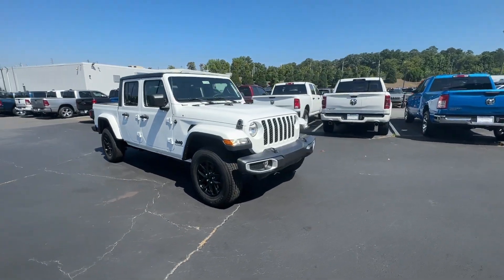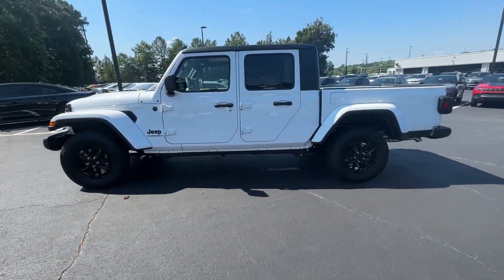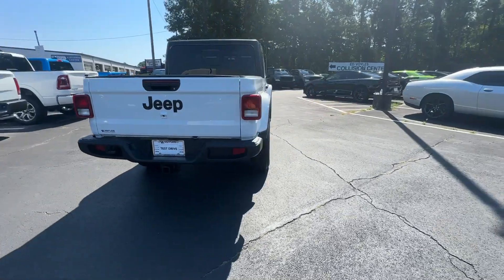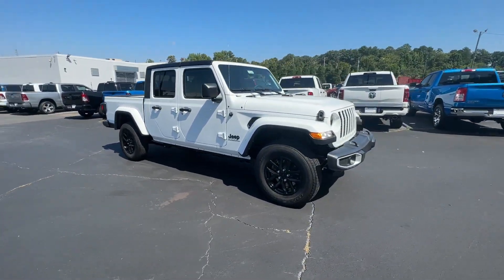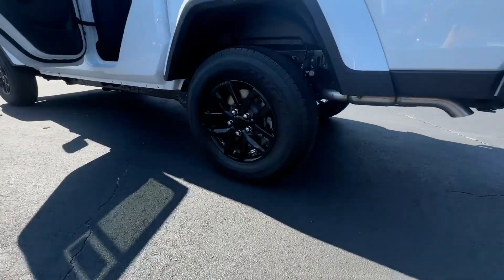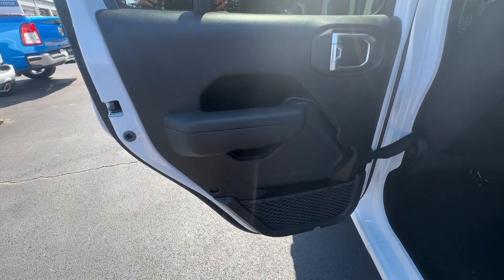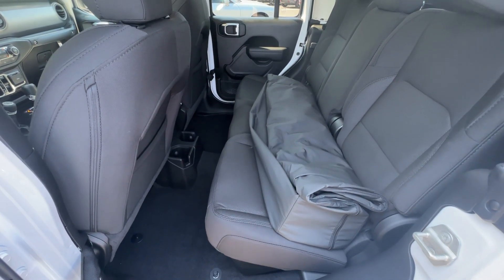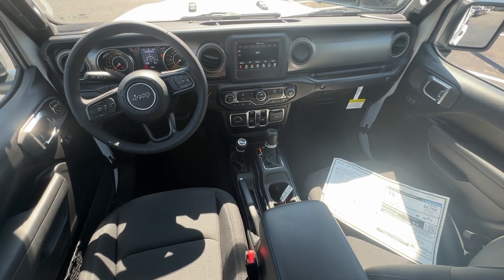2023 Jeep Gladiator Atlanta, Marietta, Roswell, Kennesaw, Woodstock, GA 513085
Bright White Clearcoat New 2023 Jeep Gladiator Sport S available in 789 Cobb Parkway, SE, Marietta, Georgia at Ed Voyles CDJR. Servicing the Atlanta, Marietta, Roswell, Kennesaw, Woodstock, GA area.

2023 Jeep Gladiator Bright White Clearcoat Sport Recent Arrival! 8-Speed Automatic 4WD 3.6L V6 24V VVT Plus TAVT Tag and Title. Must present ad or mention that you saw this price on our website to receive quoted price. Subject to prior sale. Includes Dealer Doc Fee.